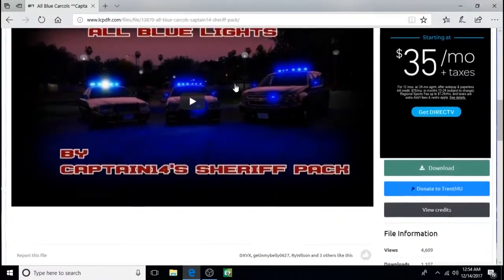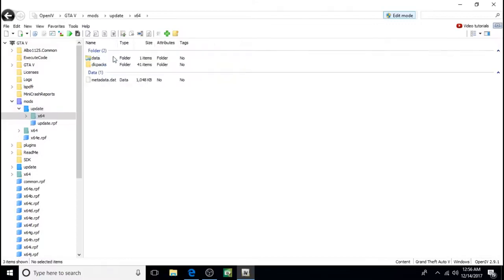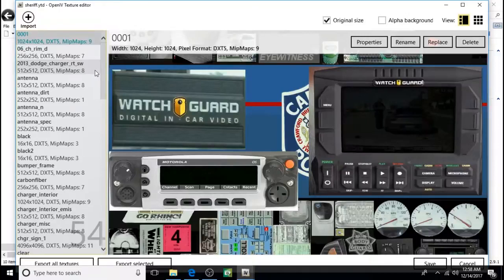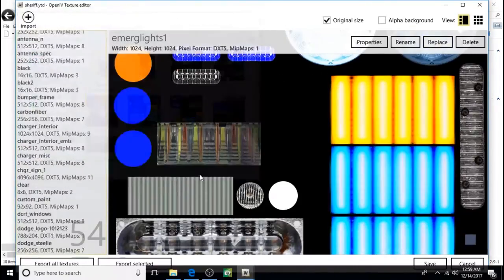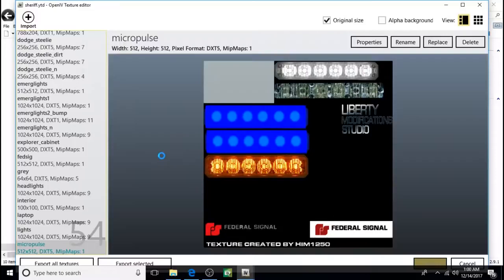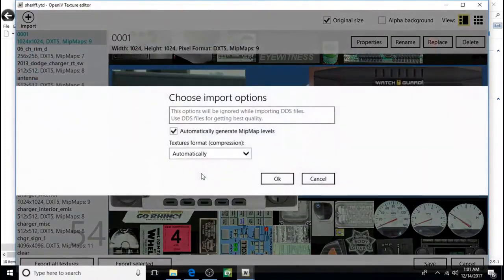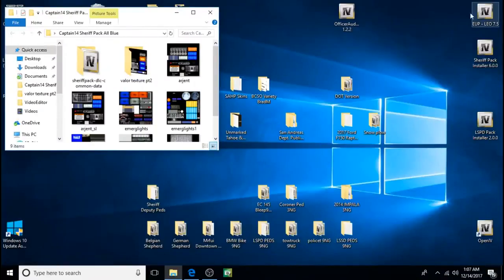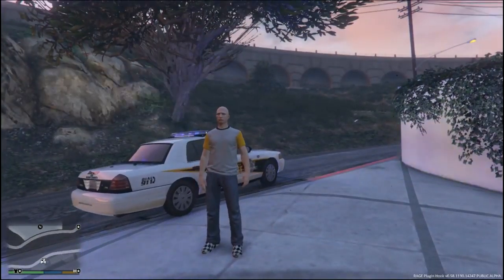LSPDFR Tutorial How to install All Blue Lights/Carcols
In this LSPDFR Tutorial I show step by step how to install All Blue Carcols for Captain14's Sheriff Pack created by TrentMU as an example. The process outlined here is universal for changing any vehicle lights to blue, however it is best that the Blue lights/ Blue Carcols are designed for the vehicle they're being installed in or they probably won't work.

NOTE: DIFFERENT VEHICLES HAVE DIFFERENT LIGHTS. YOU'RE ONLY REPLACING THE LIGHT FILES THAT THE VEHICLE HAS, SOME VEHICLES HAVE A LOT MORE LIGHTS THAN OTHER VEHICLES. ADDITIONALLY BE CAREFUL WHAT VEHICLES AND FILES YOU INSTALL. THE LCPDFR WEBSITE DOESN'T NORMALLY ALLOW NEGATIVE REVIEWS. THEREFORE HIGHLY RATED DOWNLOADS COULD BE BROKEN, INCLUDE BUGS, OR COULD HAVE BEEN CREATED IMPROPERLY. I'M NOT LEAVING A LINK FOR CAPTAIN 14'S SHERIFF PACK BECAUSE THE LAST I CHECKED IT APPEARED TO BE OUT OF DATE/NO LONGER WORKING PROPERLY. THIS COULD ALSO BE THE CASE WITH CAPTAIN 14'S MEGA PACK.

NOTICE: You must have a legal copy of GTA V up and running on PC in order to play LSPDFR and use LSPDFR related content. Unless your PC meets the minimum requirements including the minimum required graphics card you will be unable to play GTA V & LSPDFR or will experience performance problems.

IMORTANT NOTICE: Make sure you have the Latest Version of RageNativeUi.dll
And ScriptHookV.dll in your GTA V main/root Directory. IMPORTANT: Native Trainer and all other Trainers are no longer Supported or Recommended. It's Recommended that you use the RagePluginHook Menu (F4 on the Keyboard) which is a built in trainer/menu that does just as much if not more than most Trainers.

IMPORTANT NOTICE:
mods folders become corrupt when something is either installed incorrectly or the file itself is corrupt. If your mods folder becomes corrupt redo your mods folder by deleting everything out of your mods folder so that you have an empty mods folder; next copy your Update folder and paste it into your empty mods folder. This will fix your corrupt mods folder so your game will work again. Remember when you're reinstalling your mods to identify what corrupted it so you don't corrupt it again.